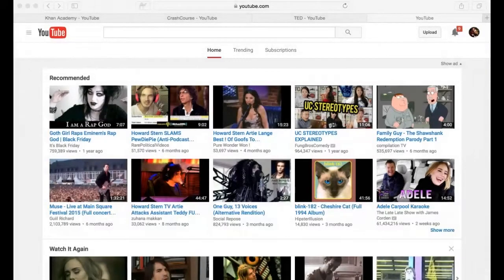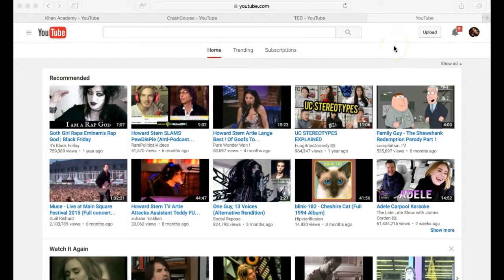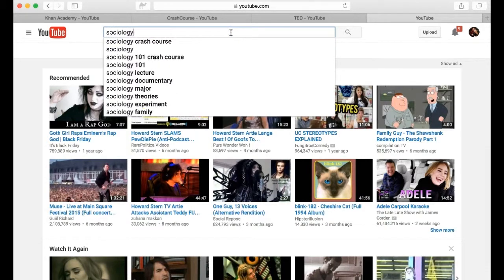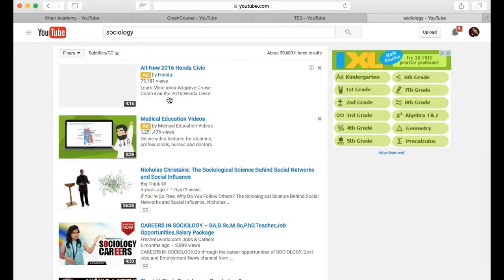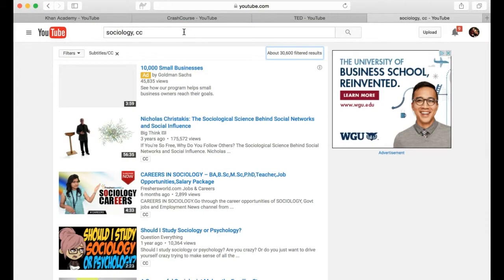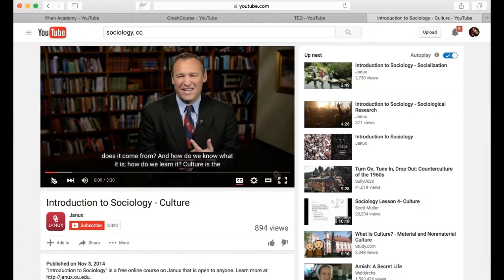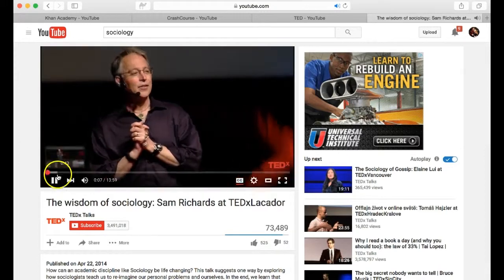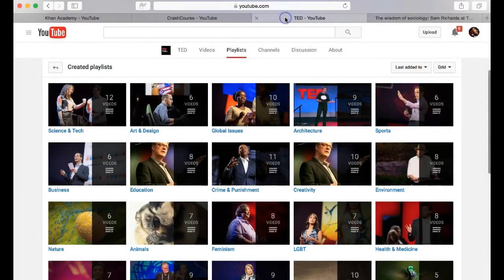@ONE: How Do I Find CC Videos on YouTube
This @ONE video will show you have to find closed captioned videos on YouTube.